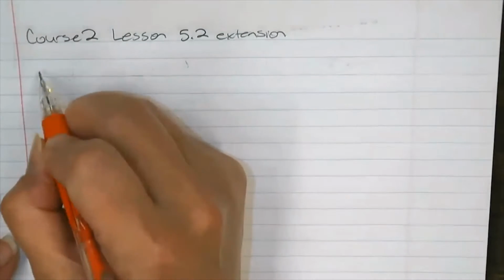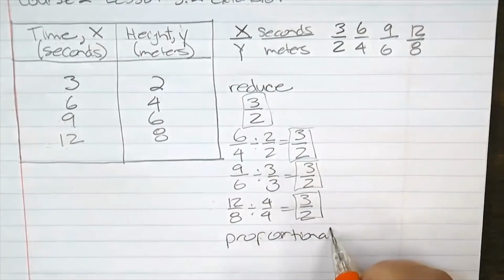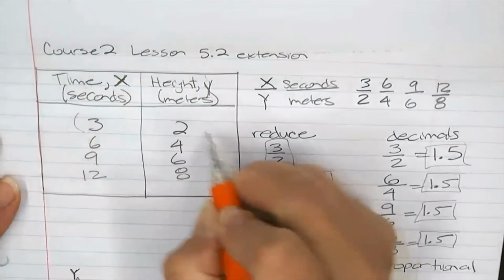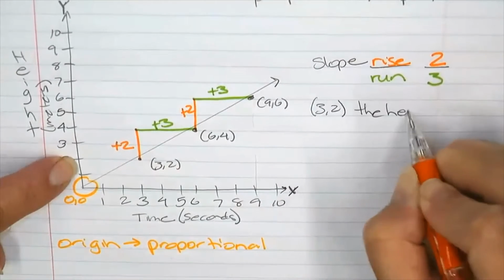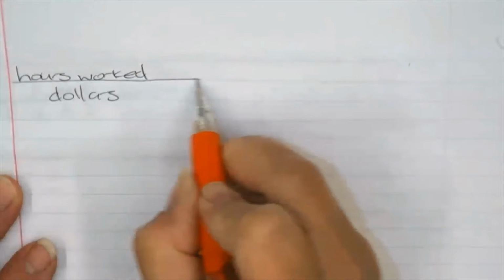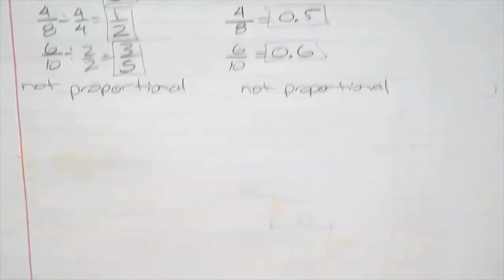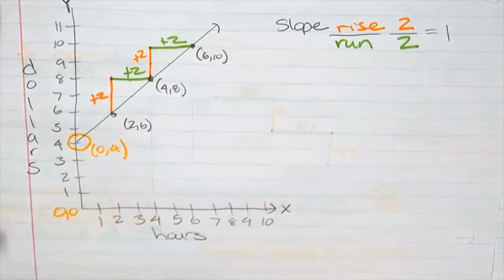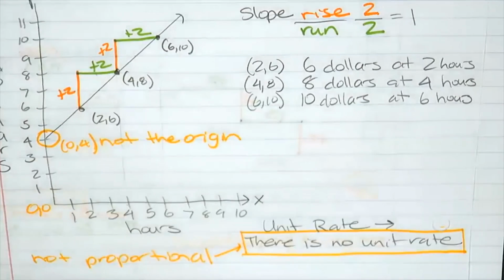Big Ideas Course 2 5 2 extension Graphing Proportional Relationships